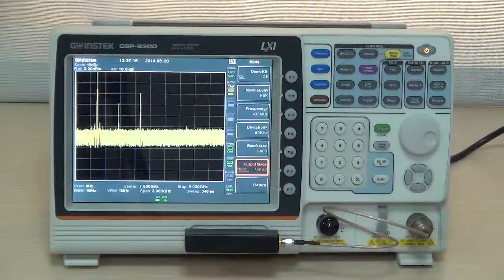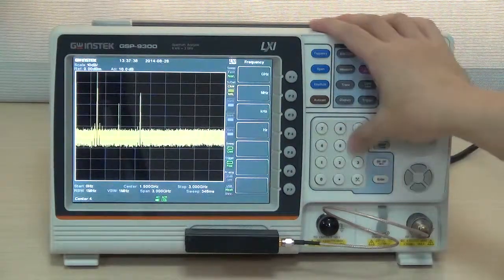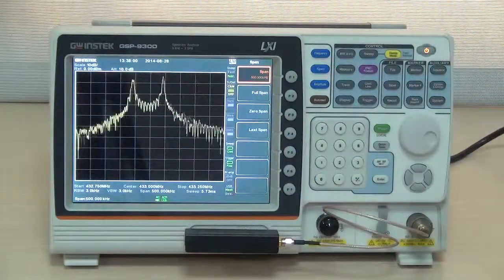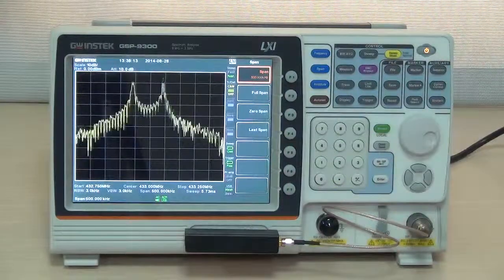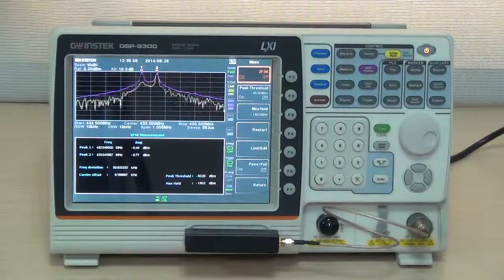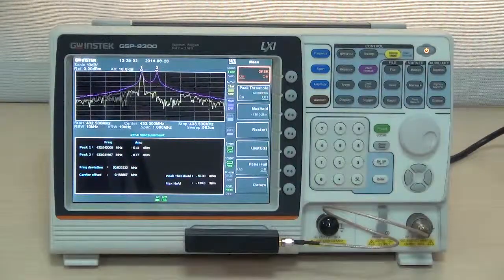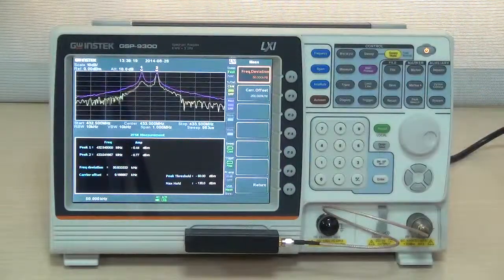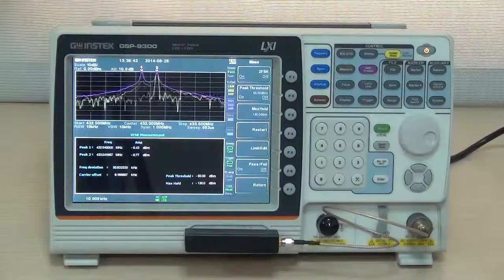GSP-9300 2FSK Analysis Function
Now, I am going to demonstrate the 2FSK signal analysis function of GSP-9300 spectrum analyzer.
This demo kit is an ASK and FSK signal generator. In this demo kit, there are three preset frequency, three Baud rates and selectable continuous or burst output mode.

First of all, connect demo kit with the USB port located at the front panel of GSP-9300. Next, connect demo kit output terminal with GSP-9300 input terminal with SMA RF cable.

1. To begin the operation, first, input demo kit parameters.
2. Press option control key, demo kit (F4) key, demo kit (F1) key twice to activate demo kit
3. Press modulation (F2) key and select FSK (F2) key
4. Press frequency (F3) key and select 433 MHz (F2) key
5. Press deviation (F4) key and select frequency deviation of 50kHz (F2) key
6. Press Baud rate (F5) key and select baud rate of 9600 (F2) key
7. Press output mode (F6) key and select normal mode
8. This is the end of demo kit parameters input. Next, set up the 2FSK analysis function to observe FSK signals.
9. Press frequency key, center freq (F1) key, input 4, 3, 3, MHz (F2) key to set center frequency as 433 MHz.
10. Press span key, span (F1) key, input 5, 0, 0, kHz (F3) key to set frequency bandwidth as 500kHz.
11. Now, 2FSK signals are shown on the screen.
12. Press measure key, 2FSK (F3) key, 2FSK (F1) twice to activate 2FSK analysis function.
13. 2FSK signal analysis measures parameters including carrier power, FSK frequency deviation, carrier frequency, and carrier frequency offset. Users can set the criterion in frequency deviation and carrier offset for fast test result determination.
14. Press limitedit (F5) key, freq deviation (F1) key, input 5,0, kHz (F3) key to set FSK frequency deviation as 50kHz.
15. Press carr.offset (F2) key, input 1,0, kHz (F3) key to set carrier offset as 10kHz.
16. Press return (F7) key
17. Press pass/fail (F6) twice. Pass/Fail indicator is shown on the screen.
18. This concludes the demonstration of GSP-9300 2FSK analysis function.
19. Thank you very much for your interest in GSP-9300.